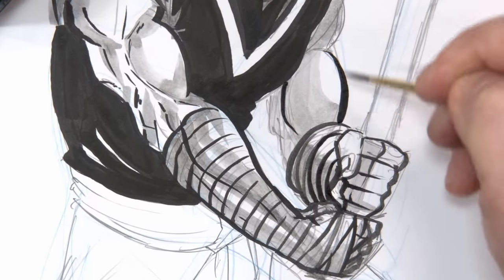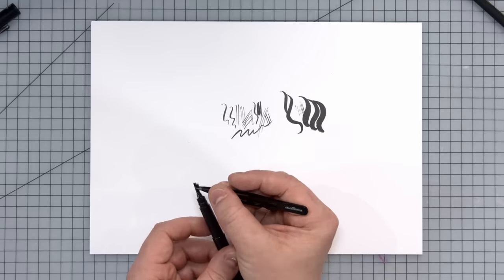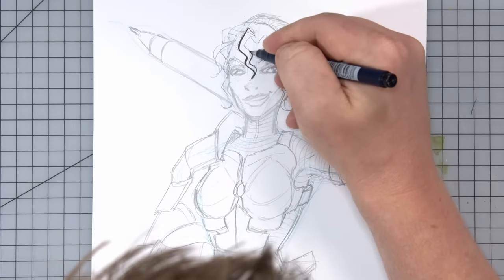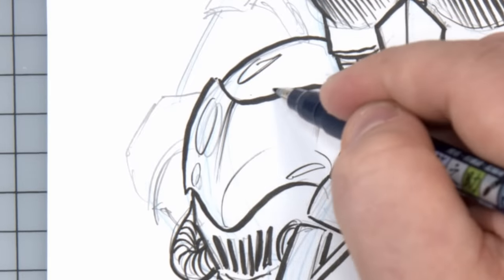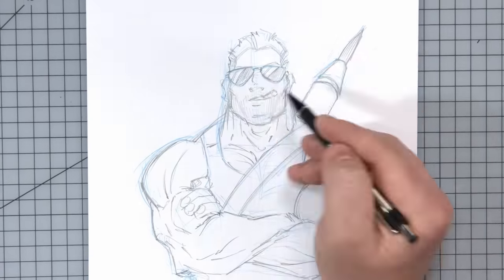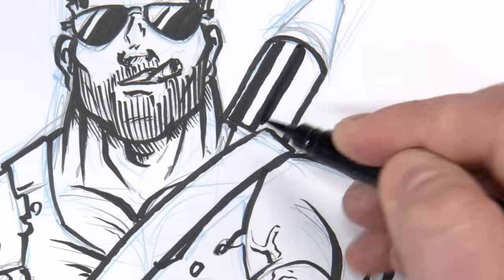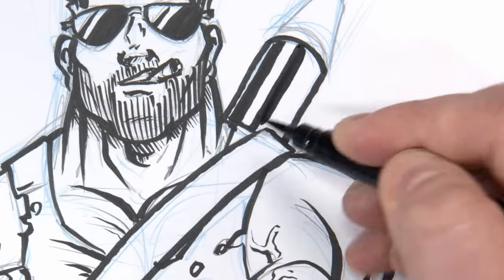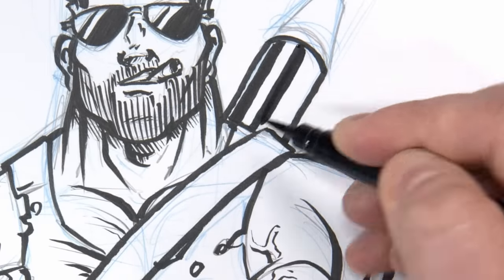PEN vs. BRUSHPEN vs. BRUSH - Fight to the Death!!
JAZZA'S OFFICIAL SOCIALS! - Follow/Sub ↴